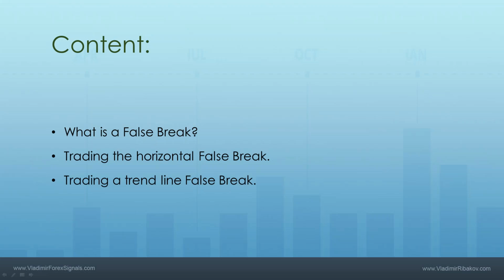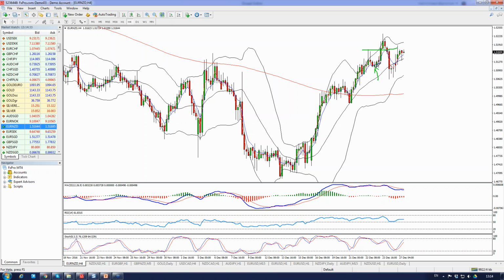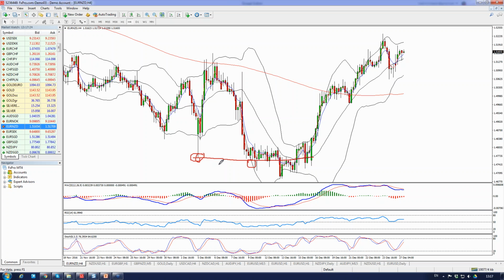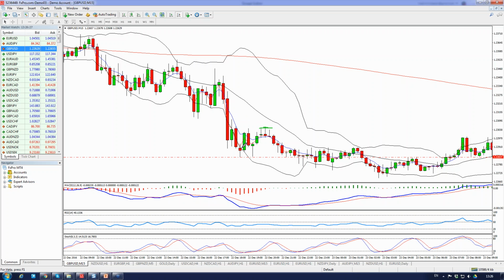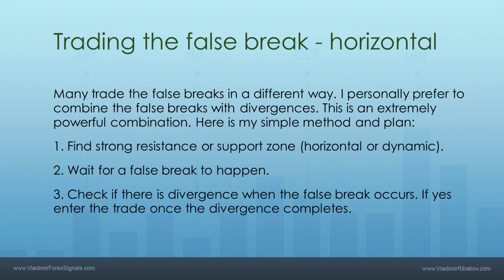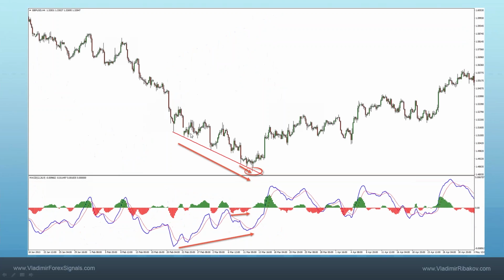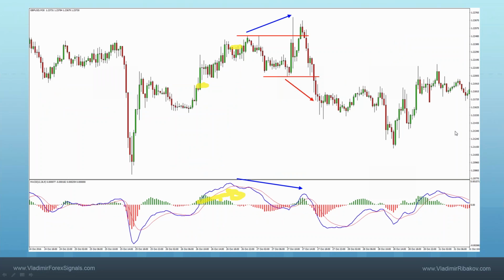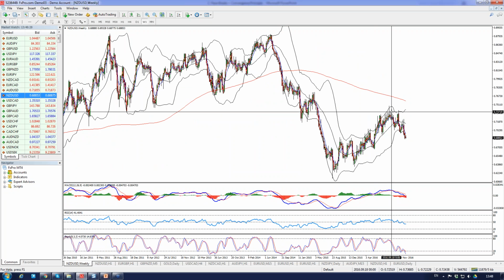How to trade False Breaks like a Pro Trader Webinar by Vladimir Ribakov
How to trade False Breaks like a Professional Trader? Watch this video to see my secret!

Most traders and internet forums keep repeating the same old story: False Breaks are not your friend, we don't like false breaks, false breaks are bad!

WRONG!

The false break pattern is your best friend as long as you know how to trade it and when!

The market is telling you a story with every single move that it is doing. False break pattern is no different.

In this video I will show you exactly how to take advantage and trade the false break patterns. They are some of the most rewarding patterns out there!

Why you may ask?
Simple - because they usually precede a reversal on the market. Of course not every false break is going to deliver BUT if you know how to differentiate them, you are about to make tons of pips!

Best part is, this pattern is super easy to be spotted and doesn't require the "eye of the advanced trader".